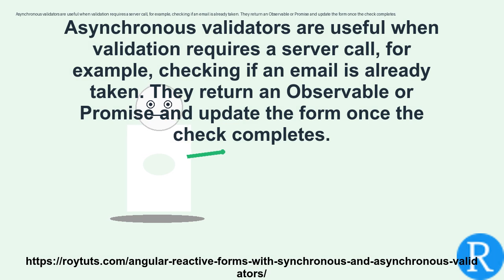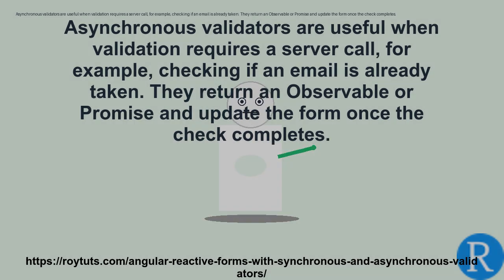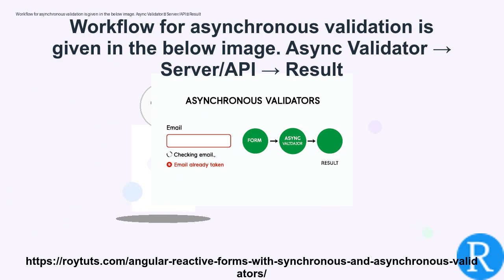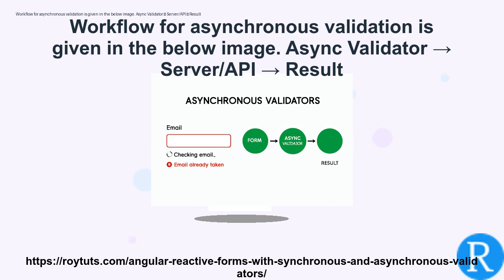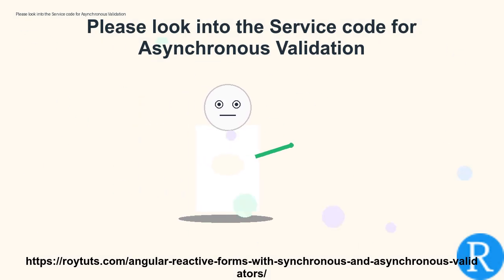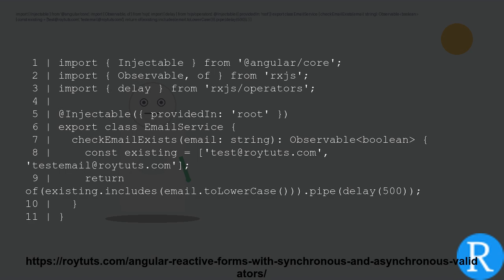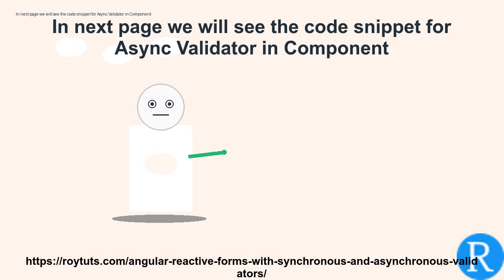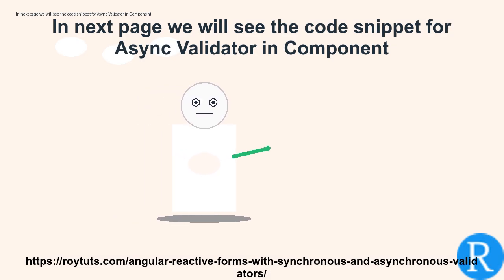Angular Reactive Forms with Synchronous and Asynchronous Validators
Learn how to use synchronous and asynchronous validators in Angular Reactive Forms